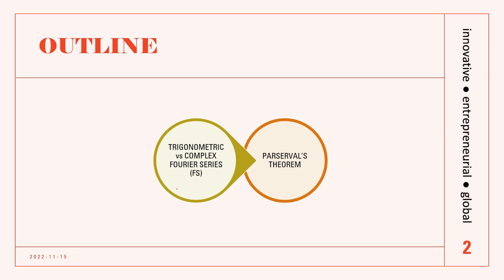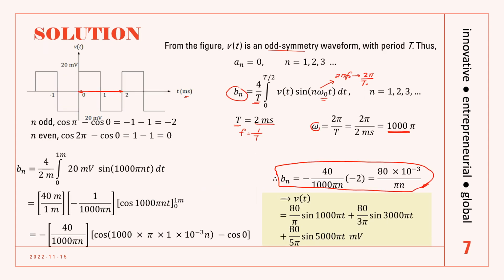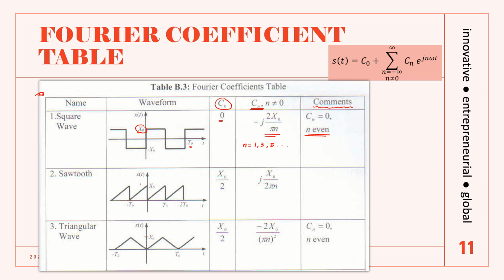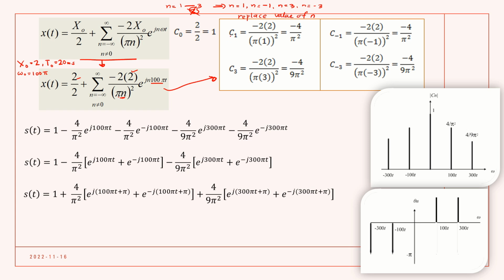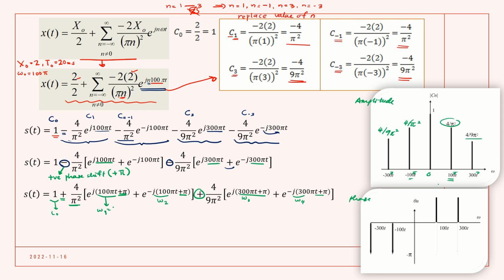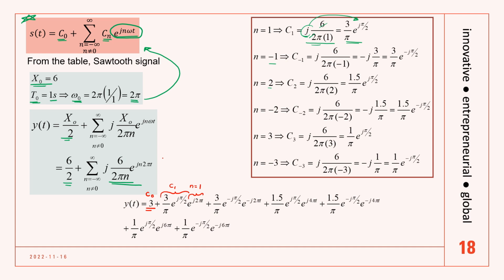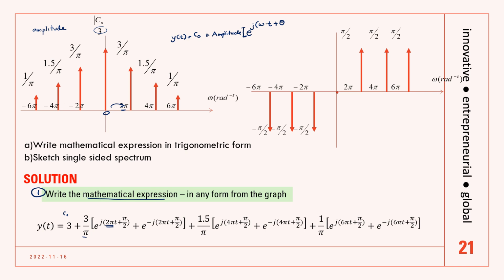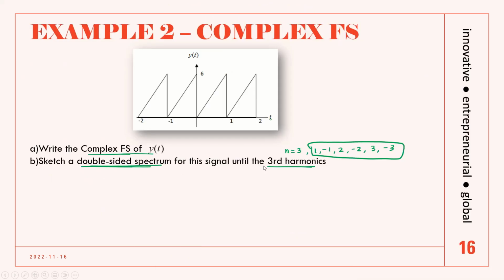CHAPTER 2 PART 2 FOURIER SERIES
In this video, student's will learn how to obtain and sketch Trigonometric and Complex Exponential Fourier Series from the given diagram or equation.